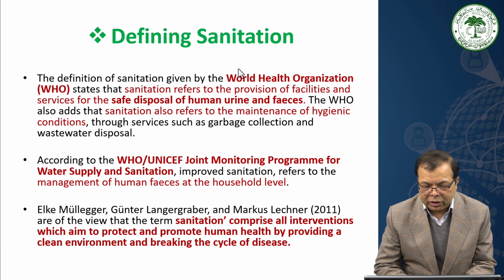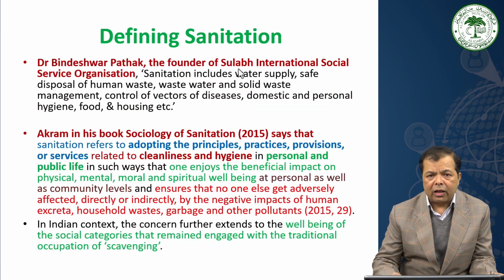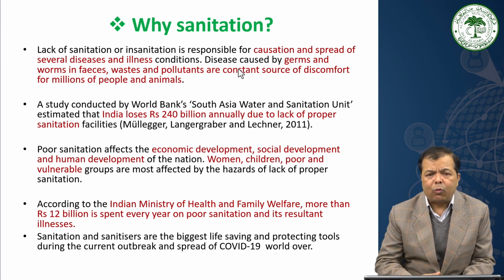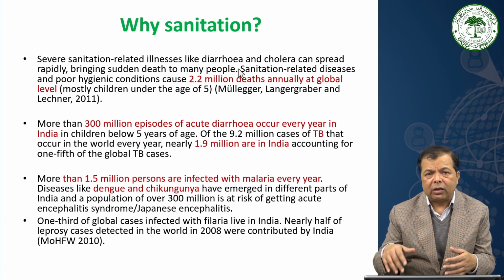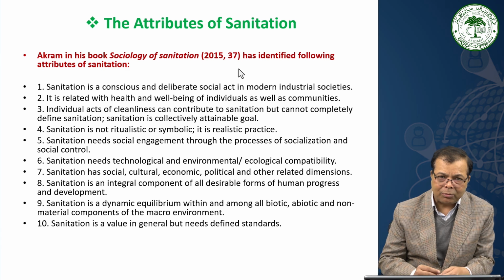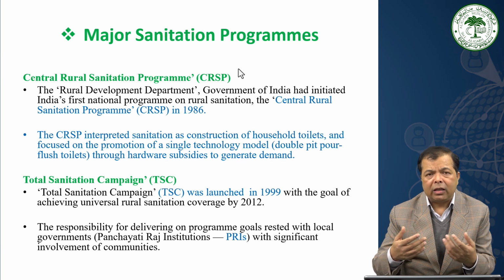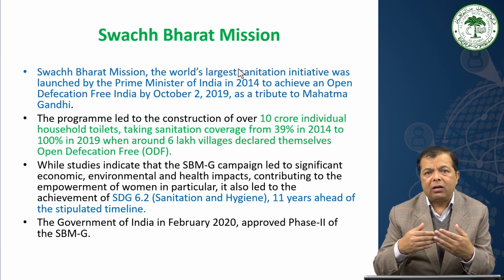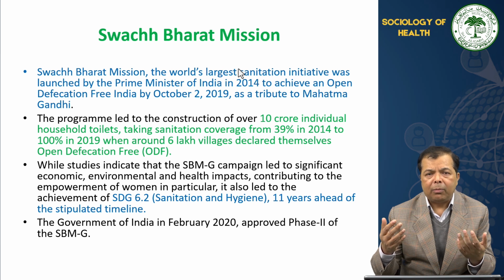Sanitation and Public Health in India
Defining Sanitation; Sanitation and Public Health; Attributes of Sanitation; Major Sanitation Programmes in India